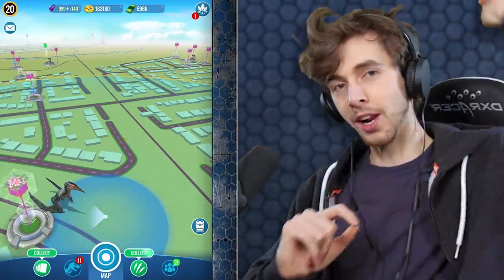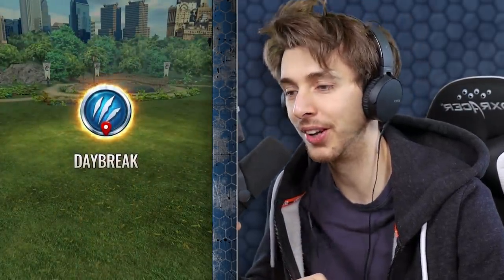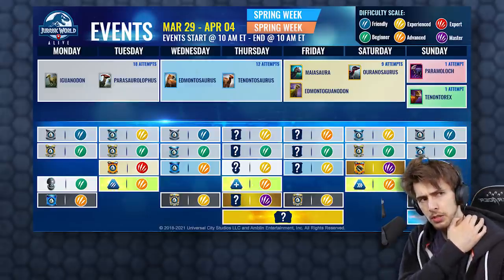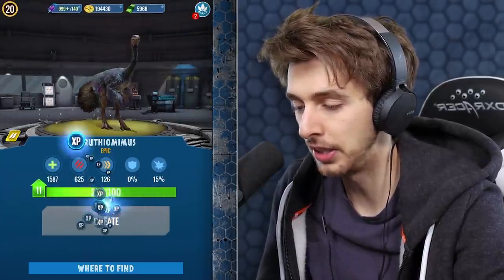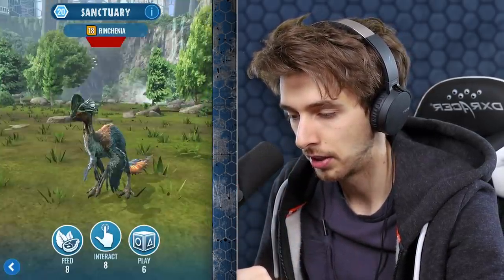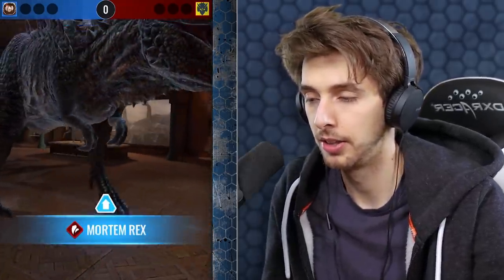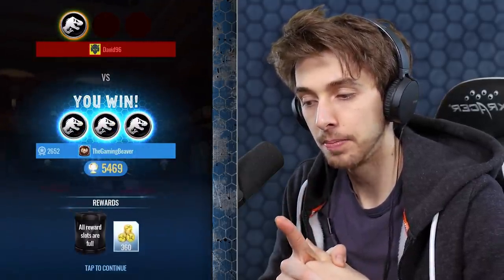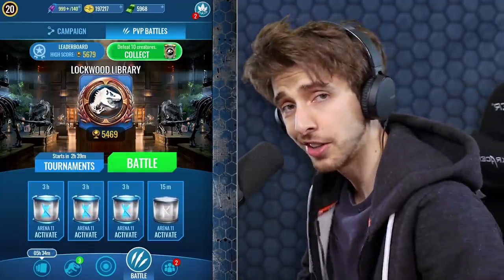UNLOCKING BOSS CERAMAGNUS! + BIG BRAIN PLAYS!!! - Jurassic World Alive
FINALLY! Ceramagnus is unlocked! As well as a everything but 2 dinosaurs. The question is, how will Ceramgnus does in it's first ever battle???